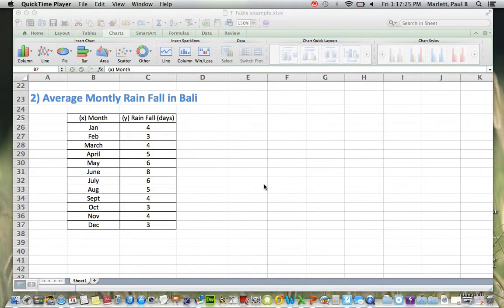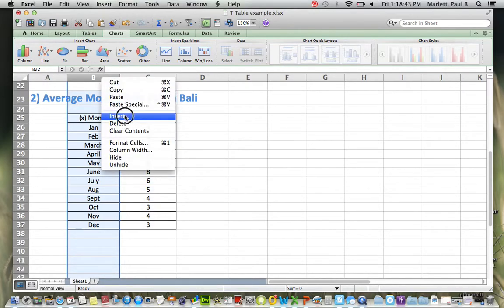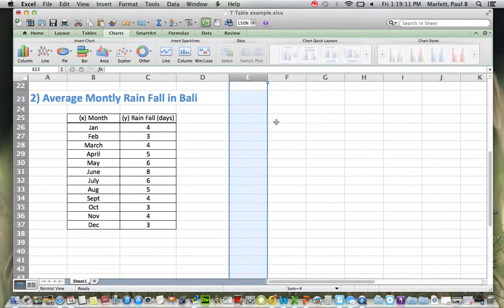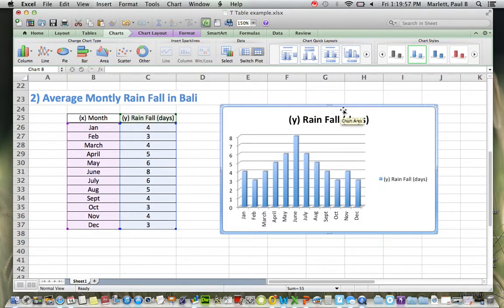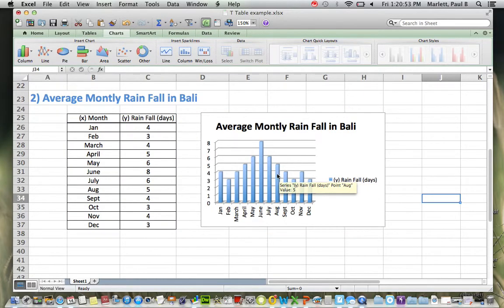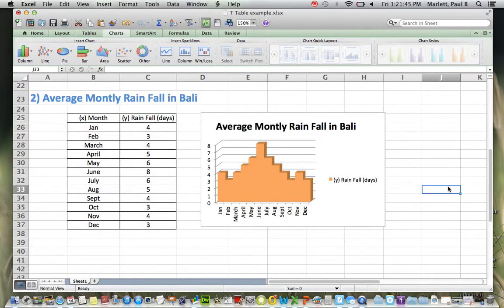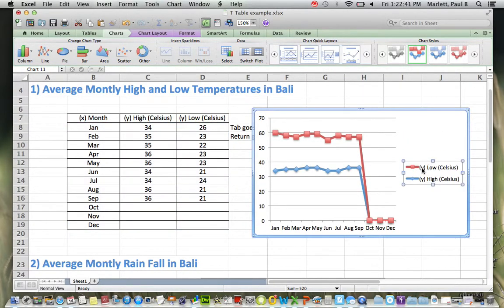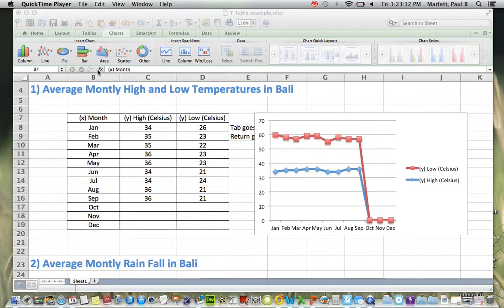Graphing in Excell